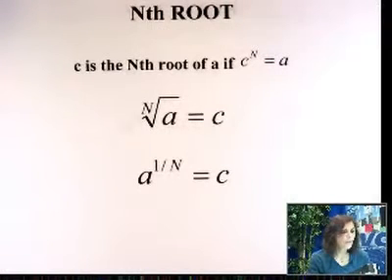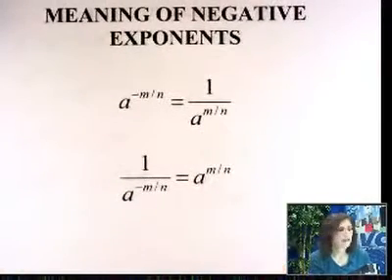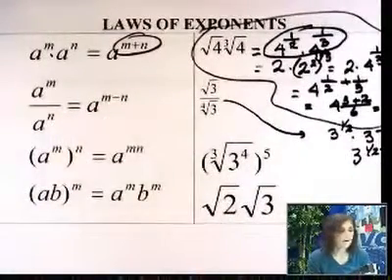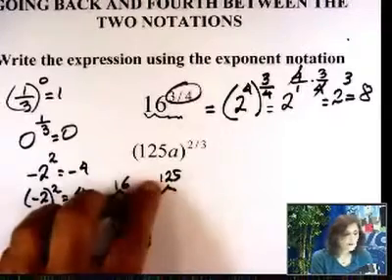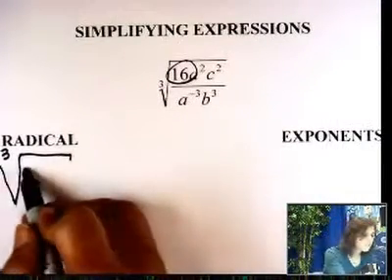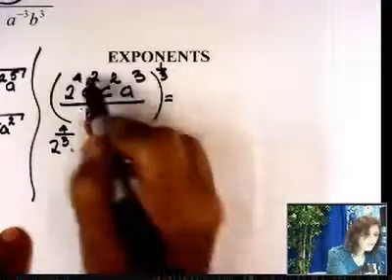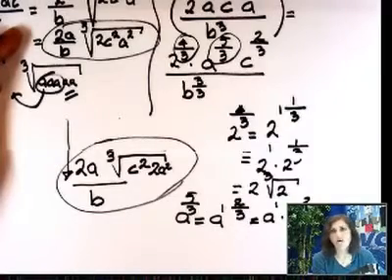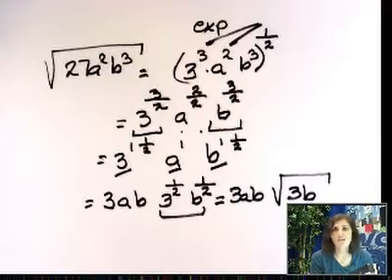C5 College Algebra Roots and Radicals Exponent Notation